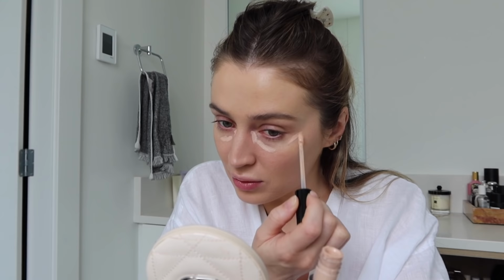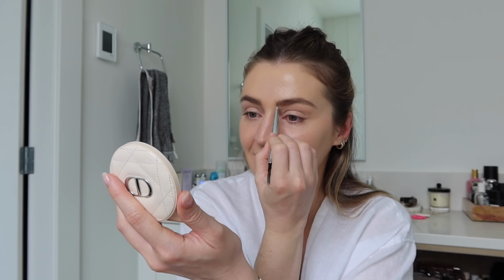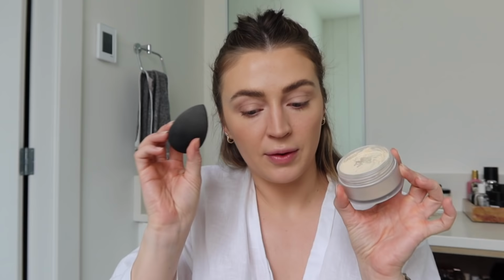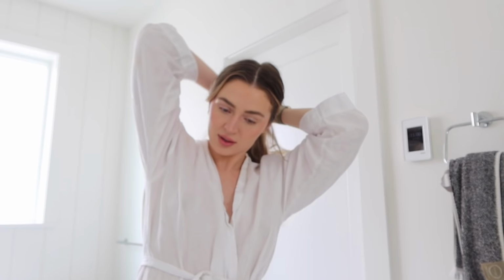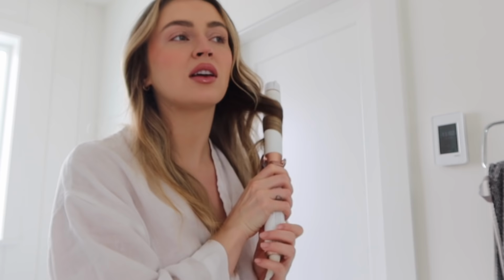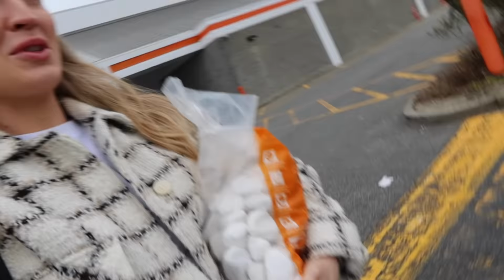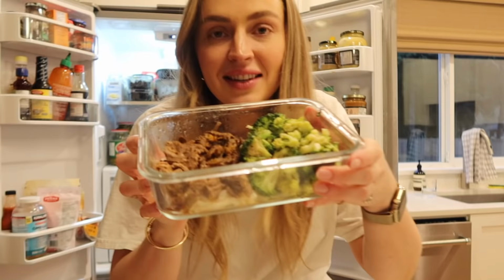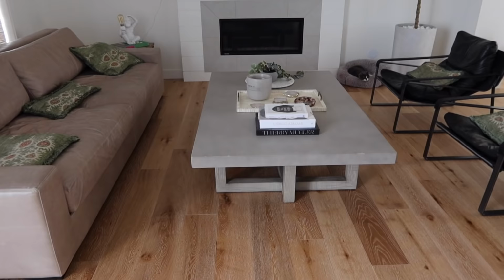NO MASCARA MAKEUP LOOK + Home Updates Vlog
Edits by my hunni Dejan the Man Xx